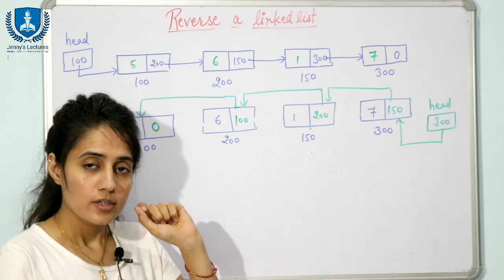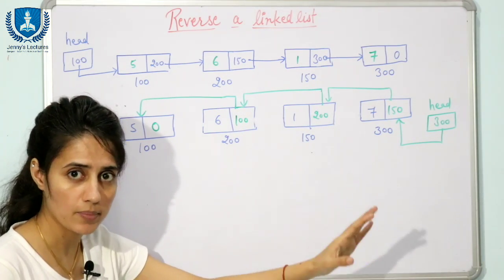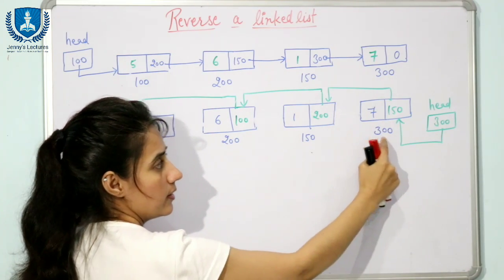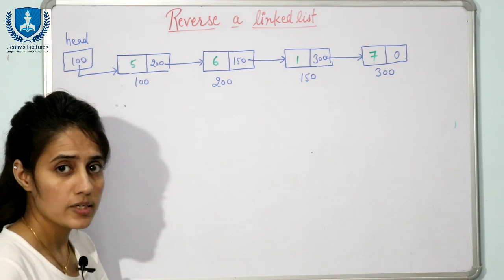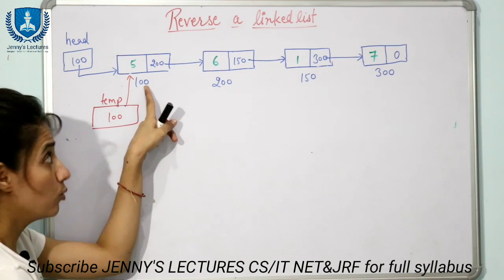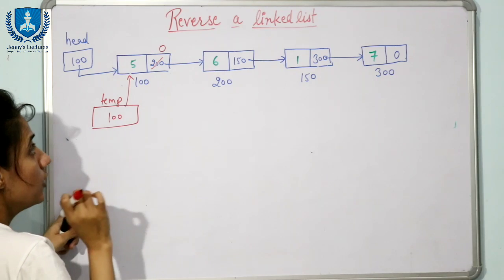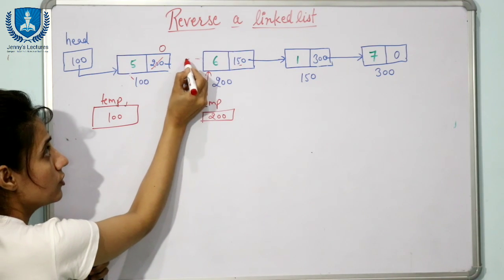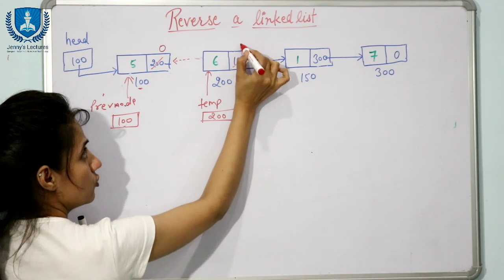2.8 Reverse a Linked List - Iterative Method | Data Structure Tutorials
In this lecture I have written C program to reverse a singly linked list. I have followed iterative approach to solve this problem.